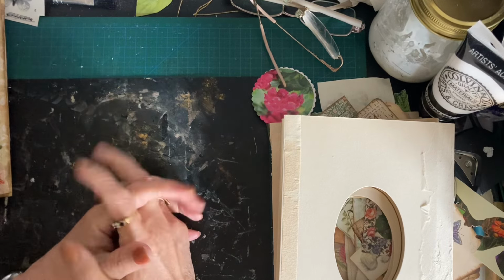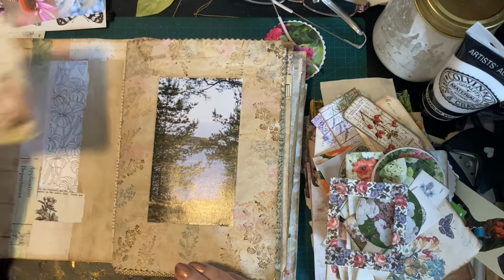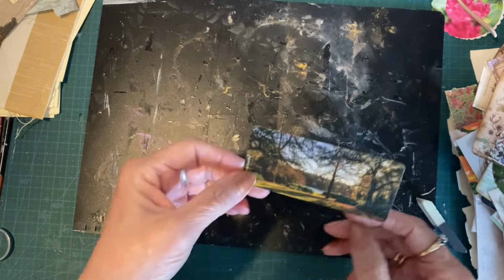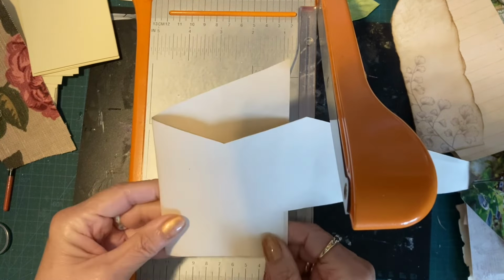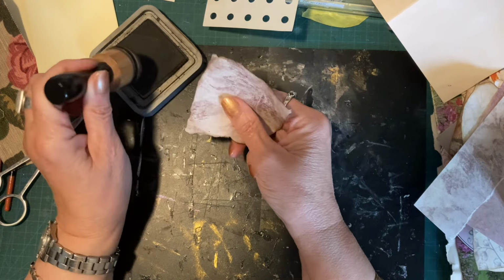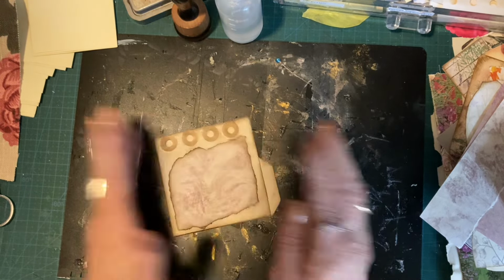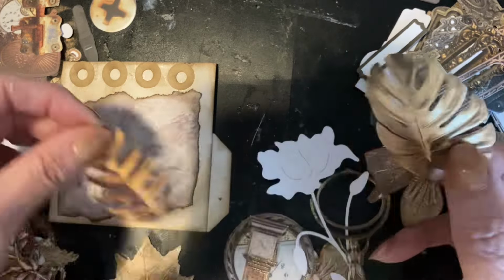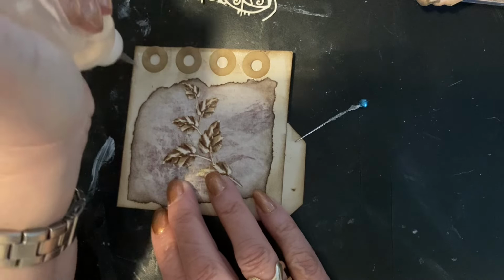Chatty chatty crafty… and a tab pocket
Chit chat and craft, little tab pocket made from desk scraps